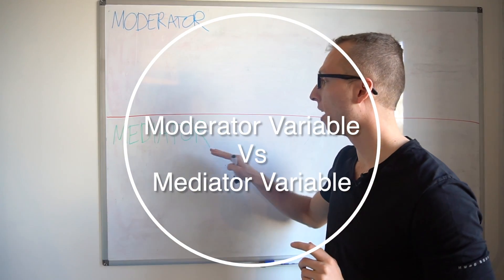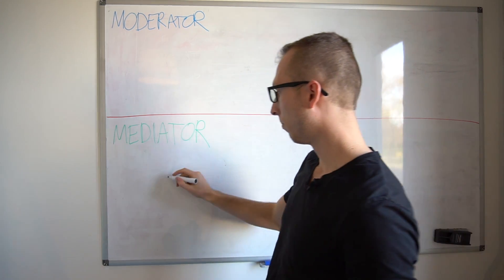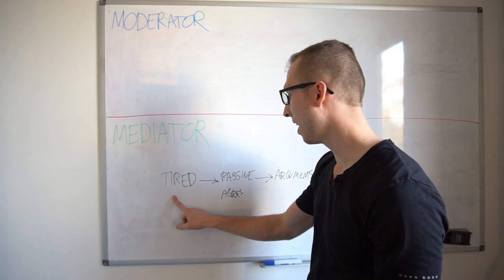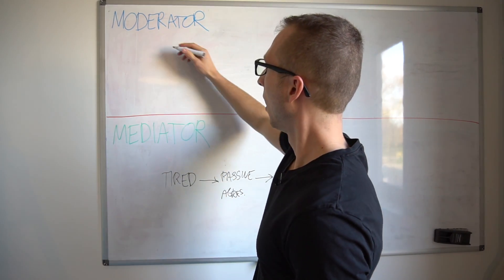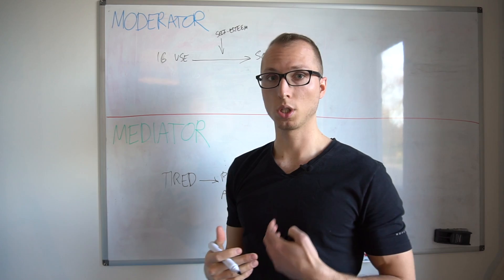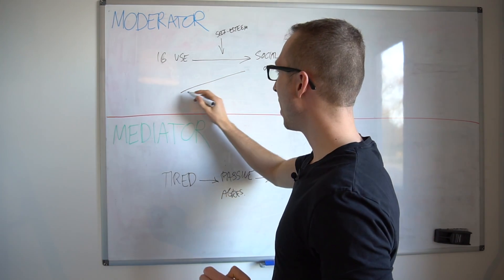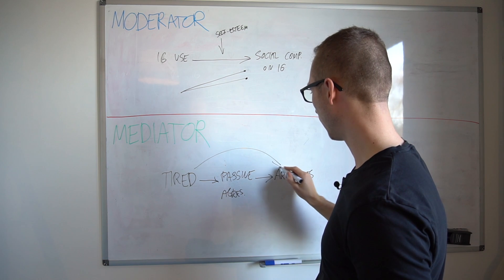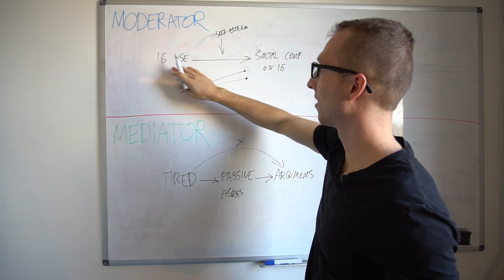Mediator and Moderator Variables Explained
The Difference between Moderator Variable and Mediator Variable is quickly explained in this video!
Statistical effects such as moderation and mediation are key to understand causal relationships.

Schedule a FREE call with me to see how working together would look like